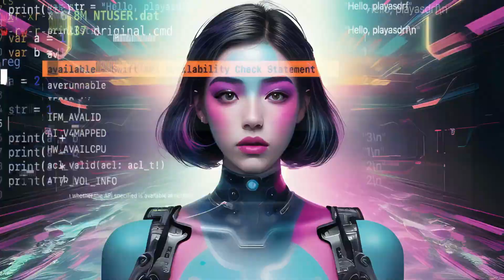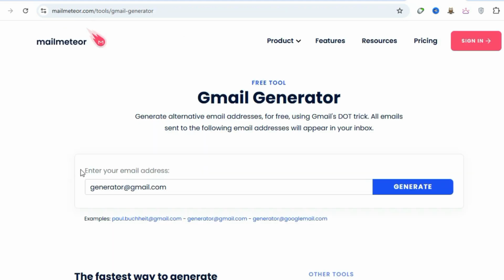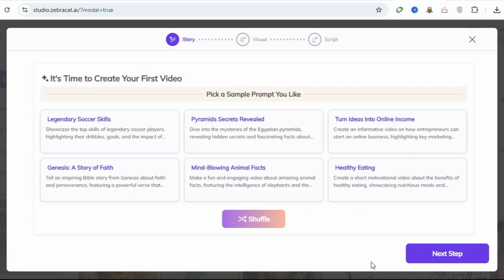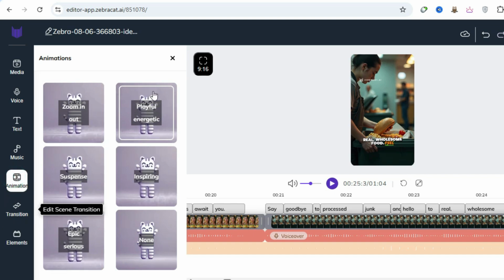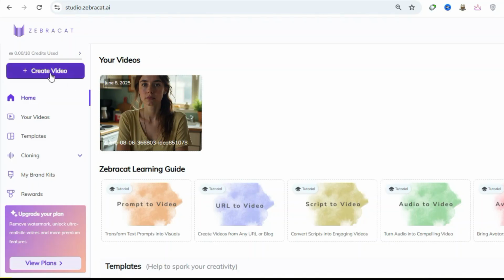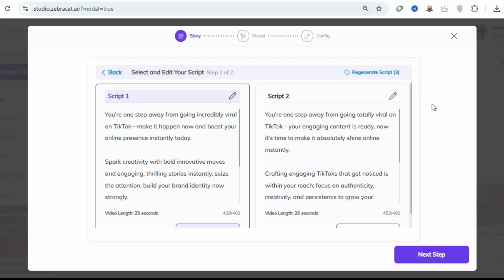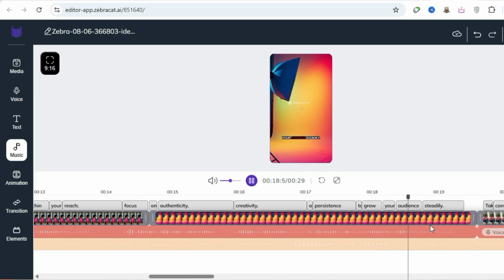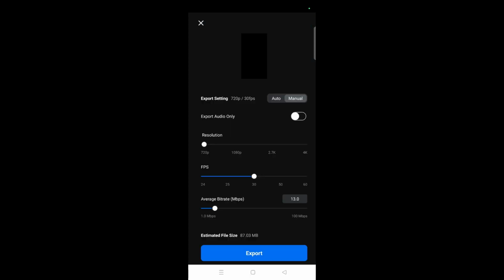Discover the Free AI Video Maker that Creates Unlimited Clips!